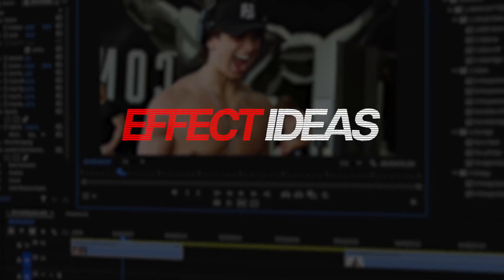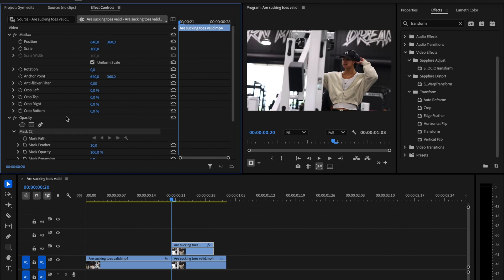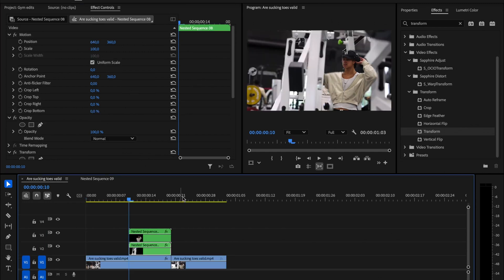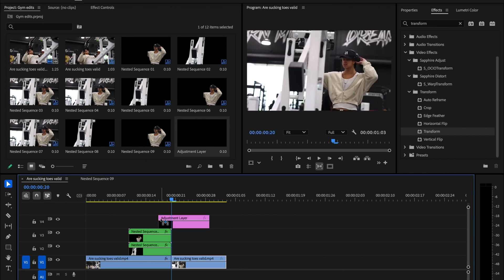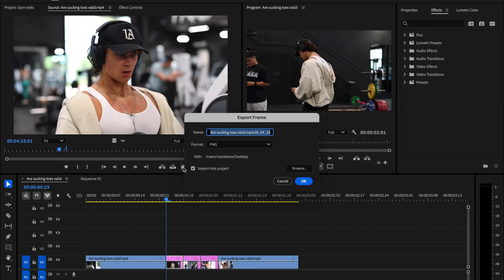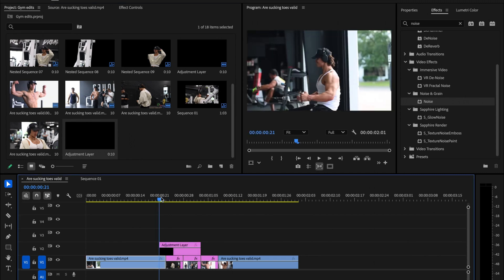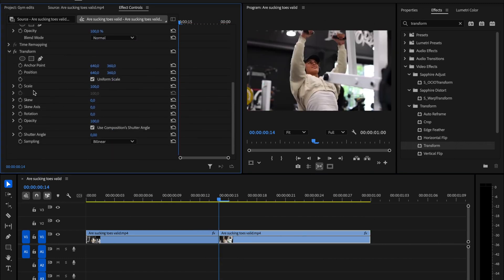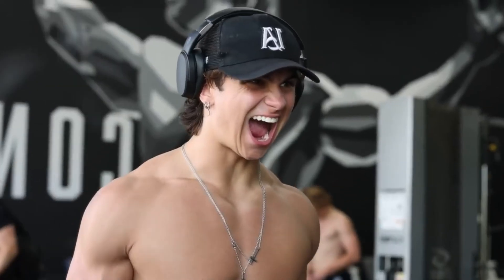4 EASY Effects to Make Your Gym Videos GO VIRAL (Premiere Pro Tutorial)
In this tutorial you'll learn how to create these simple effects for your gym content in Premiere Pro.

No plugins needed for this tutorial!

Footage used: JERM- are sucking toes valid?